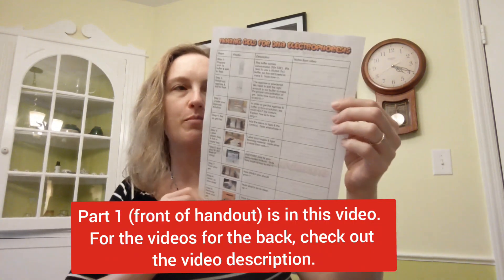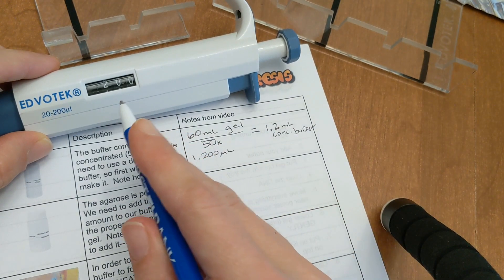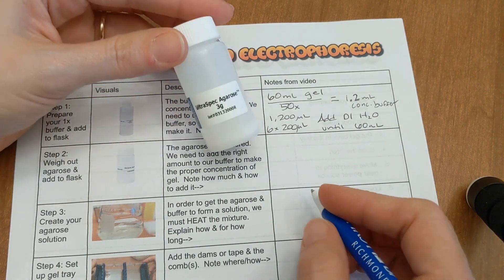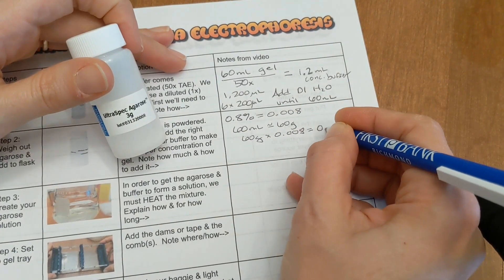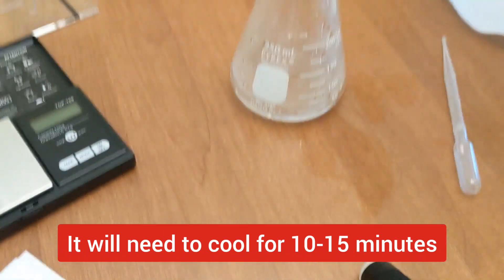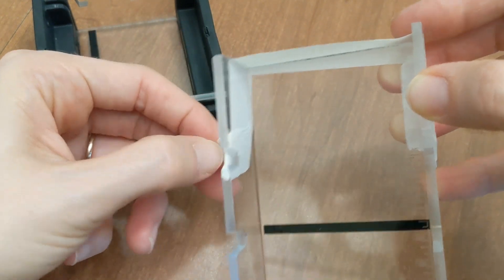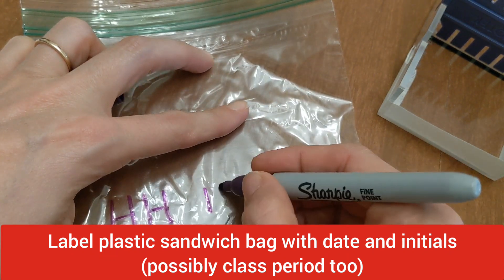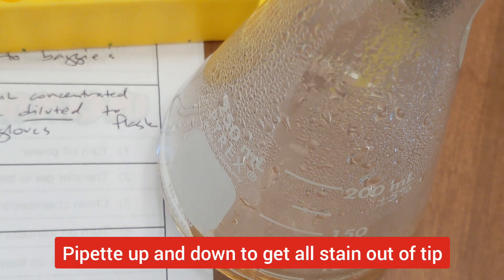Making & Storing DNA Gels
These are the supplies I used in the video.  Thanks to Edvotek for supplying them:
P-200 Micropipetter (this is a slightly different version than I used)

Teachers, if you want a key & lesson facilitation tips, you may access both